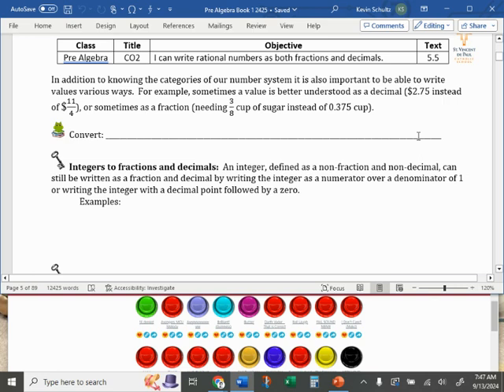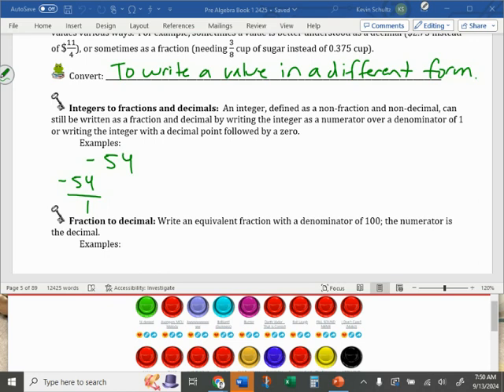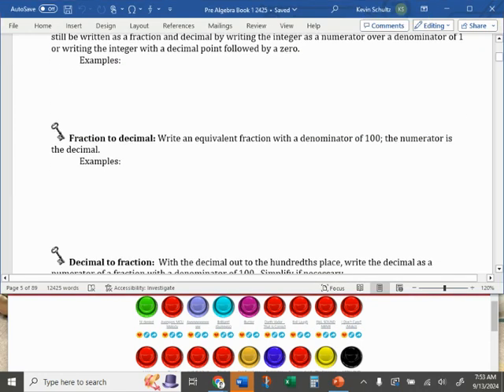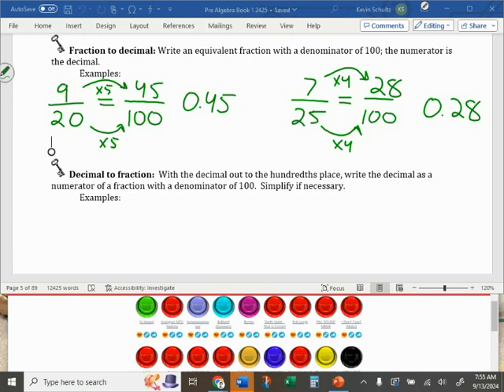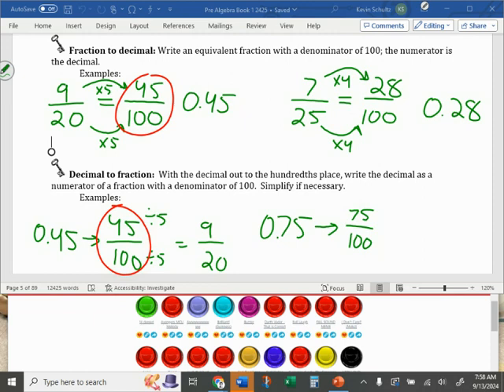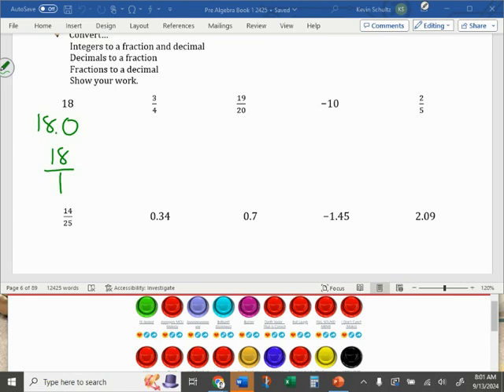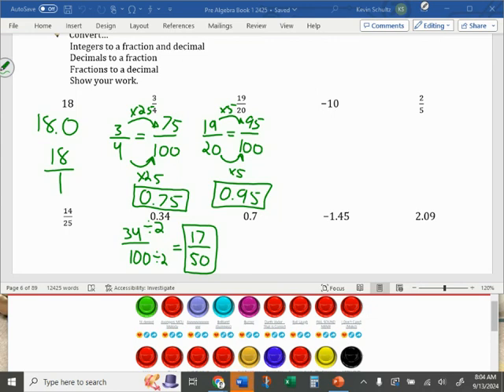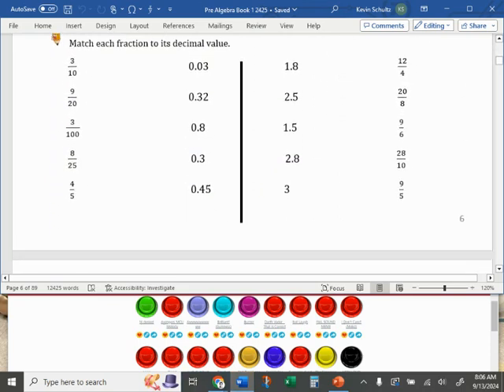Pre Algebra 9/13/24 CO2...Converting rational numbers to decimals and fractions